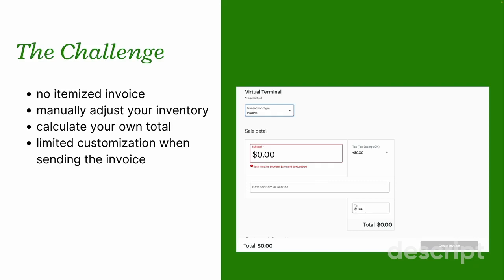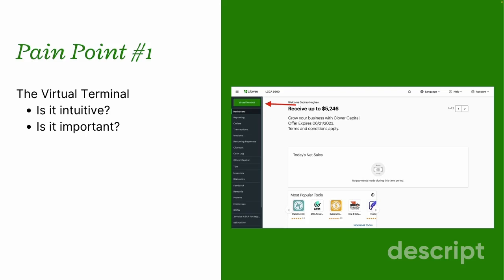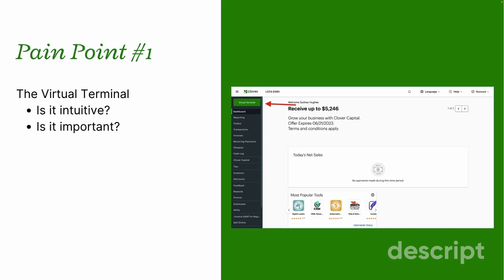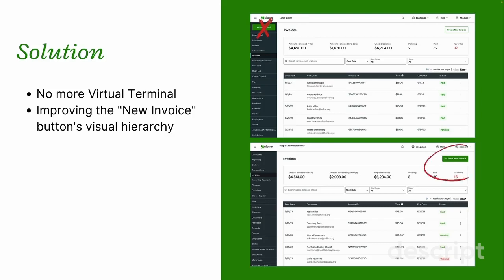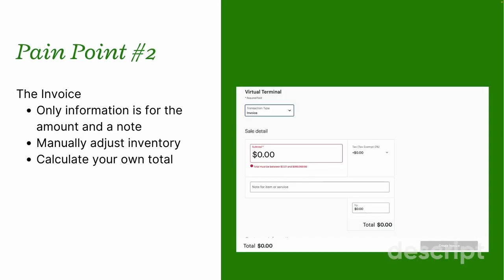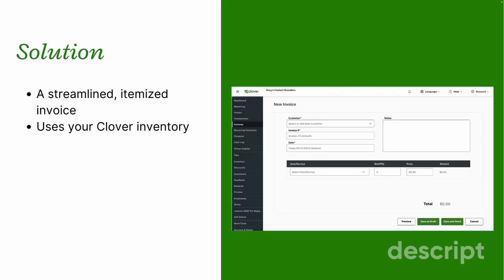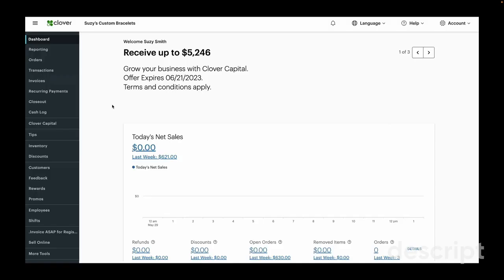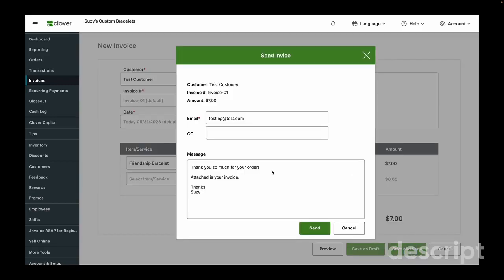JRMC 7010E | Clover Invoicing Redesign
Sydney Hughes | May 2023